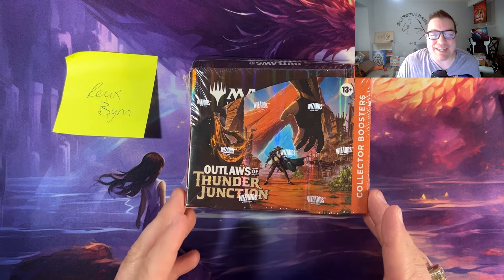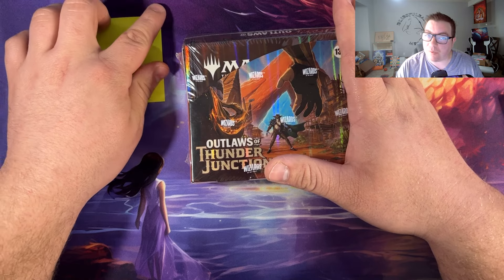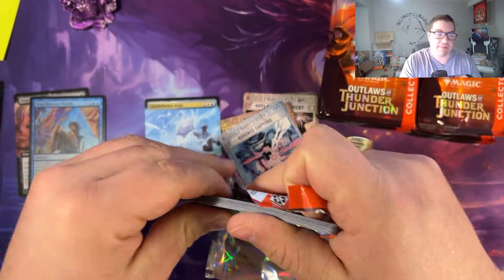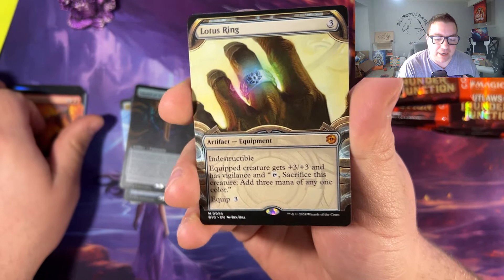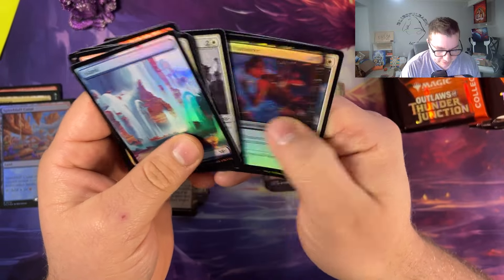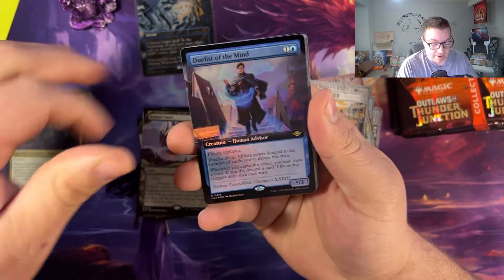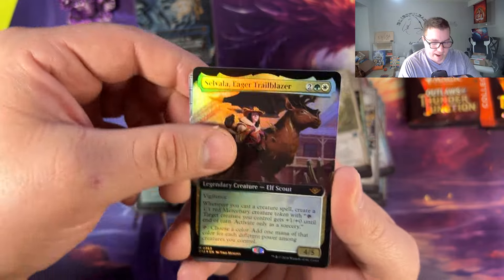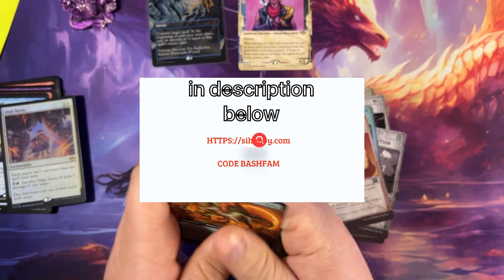We just pulled the most expensive hit in this Outlaws of Thunder Junction collector box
Be sure to join the facebook group and to invite your friends and family to get in and have a chance at some amazing spice! We also do a ton of box breaks and giveaways, deck techs, buy sell trade all things magic! We have a ton of fun here on the BashFam!